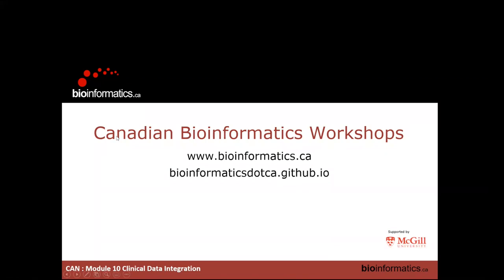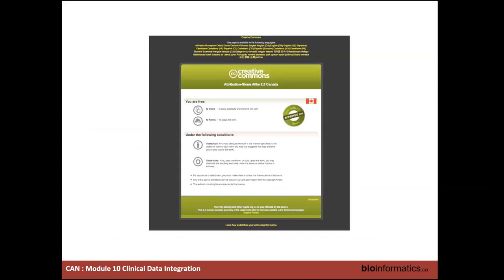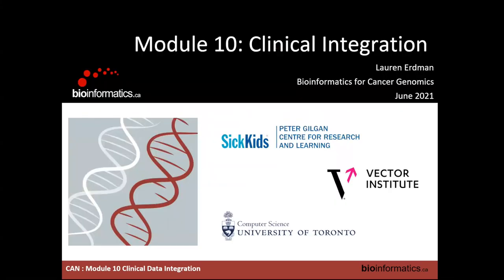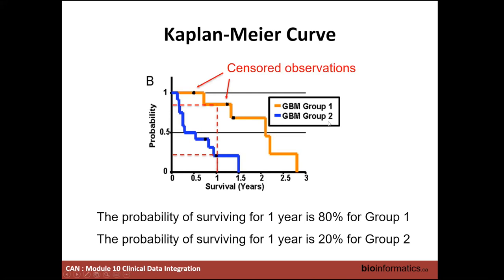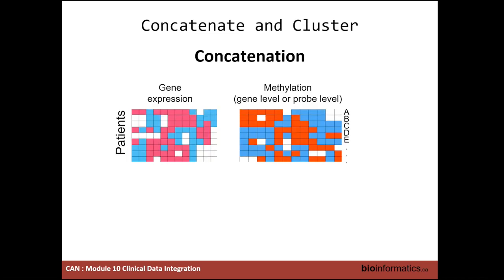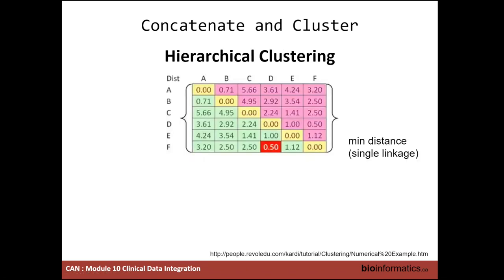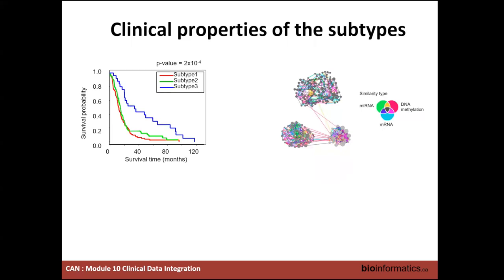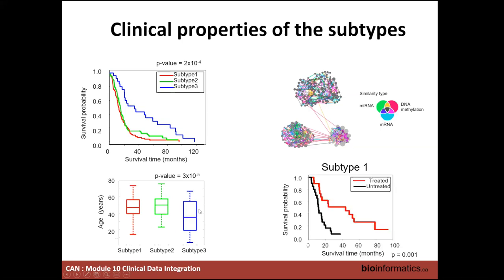CBW’s Cancer Analysis workshop - 10: Integration of Clinical Data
Canadian Bioinformatics Workshop series:
- Cancer ANalysis workshop (CAN) Jun 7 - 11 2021
- Integration of Clinical Data (Lauren Erdman)

Timestamps:
00:00 Start
51:48 Laboratory